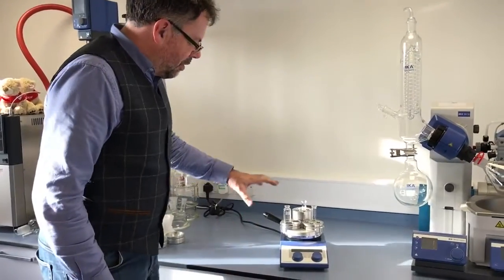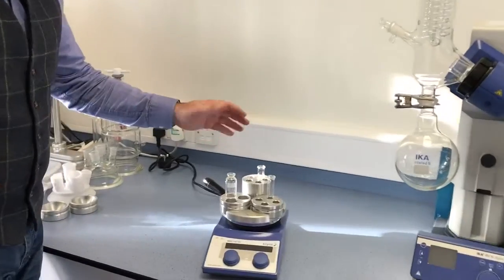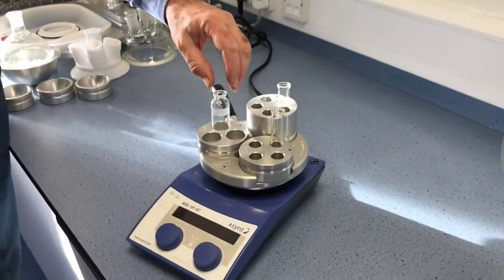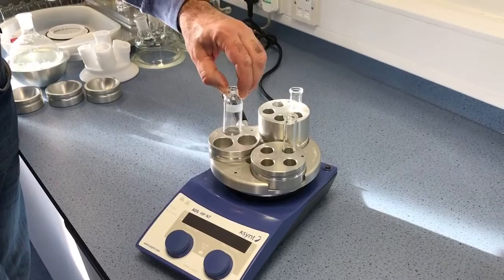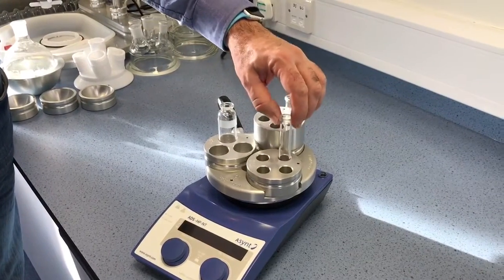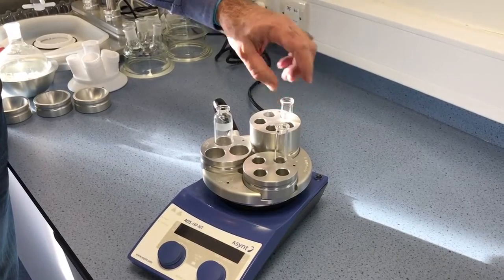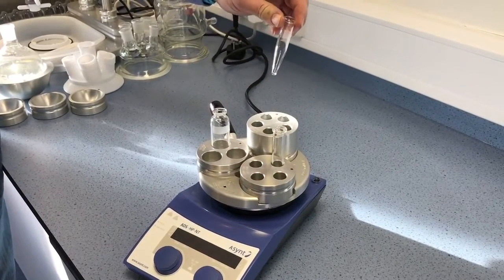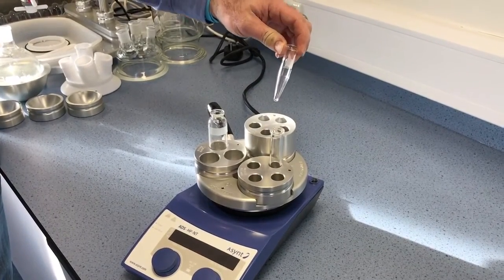Anamed & Analitik // Asynt DrySyn Reaksiyon Flakonu İnsertleri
DrySyn ısıtma bloğu yelpazesi, tekli veya çoklu reaksiyonlar için yağ banyosu ve ısıtma mantosu olmadan, temiz ve güvenli sentez sağlar. Yağ tedariki ve güvenli bir şekilde ortadan kaldırılması işlemlerini ve enerji tüketimini azaltarak maliyetleri düşürür. İngiltere'de hassas bir şekilde tasarlanmış, tüm DrySyn blokları kaynağı belirli alüminyumdan üretilmiştir ve kimyasal olarak dayanıklı bir yüzey elde etmek için eloksallanmıştır. Cambridge Üniversitesi gibi kuruluşların değerli katkılarını içeren ve kimyagerler tarafından geliştirilen DrySyn, dünyanın önde gelen laboratuvarları tarafından tercih edilen bir teknolojidir. İster tek seferde ister paralel olarak yuvarlak dipli balonlar, tüpler veya flakonlar kullanan, herkes için DrySyn seçenekleri mevcuttur.

Yağ banyolarına göre avantajları:

• Yağın yanmasından kaynaklanan yangın ve yağın dökülme riskinin ortadan kaldırılması
• Zehirli duman emisyonunun ortadan kaldırılması
• Elektrik enerjisi tüketiminin azalması
• Pahalı yağ bakımı veya imhasının ortadan kaldırılması

Asynt DrySyn Reaksiyon Flakonu İnsertleri hakkında detaylı bilgi almak için bizimle iletişime geçebilirsiniz

Anamed & Analitik Grup

1975 yılında itibaren uzman tecrübeli teknik kadrosu, donanımı ve referansları ile şirketimiz Türkiye tek temsilcisi olarak çalıştığı dünyanın önde gelen üreticilerinin kalite kontrol, araştırma ve geliştirme cihazlarının; satışını ve satış sonrası hizmetlerini vermektedir.
Anamed Analitik Grup Türkiye'nin her yerine 48 saat içerisinde yerinde servis hizmeti verebilen tek firmadır.
Geniş yedek parça stoğu, danışmanlık, destek ve avantajlı fiyatlar için bizimle irtibata geçin.